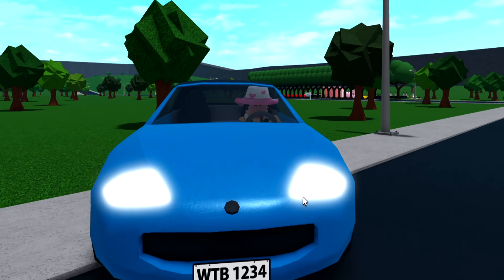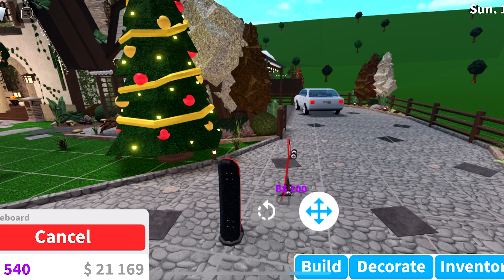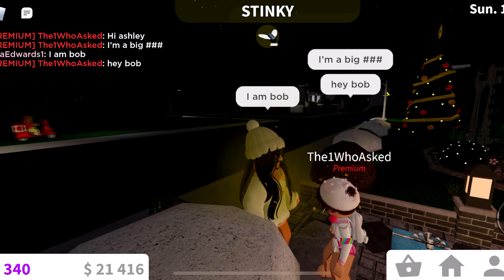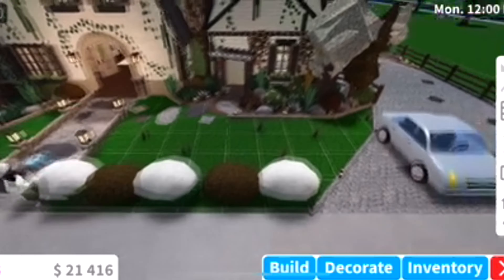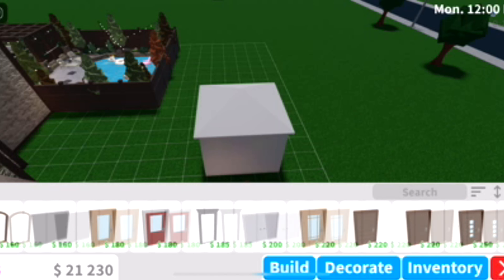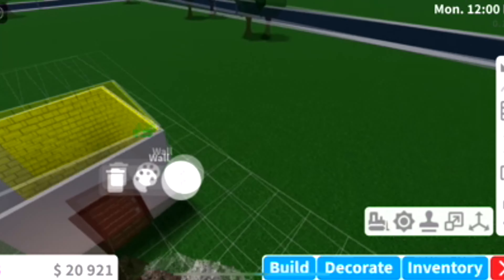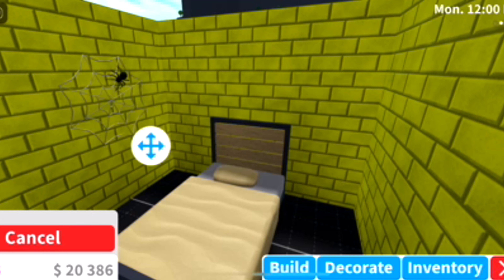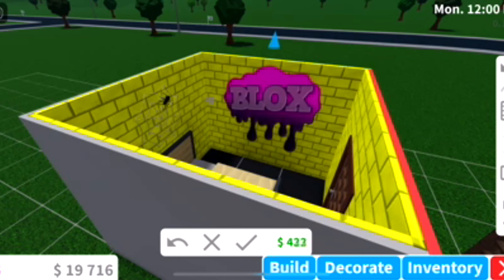Differences Between Bloxburg Mobile VS Computer!